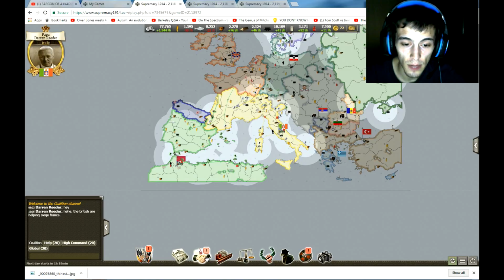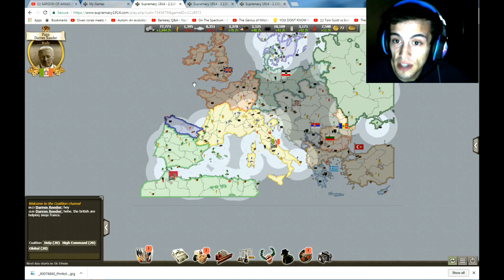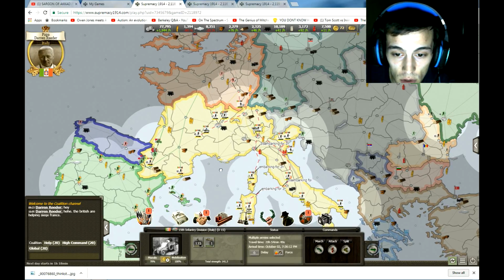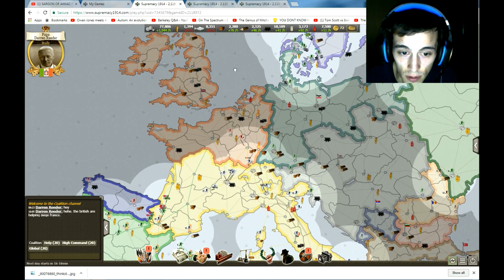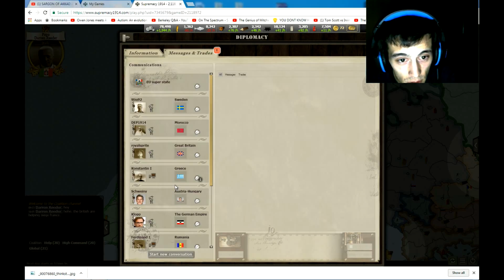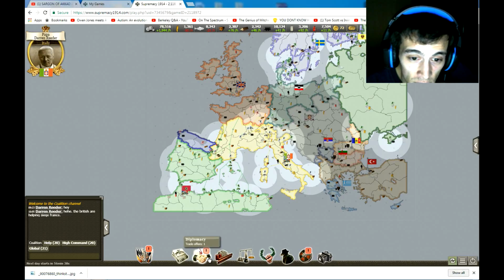Supremacy 1914 STRATEGY TALK Italy Day 6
This was recorded around the start of october.